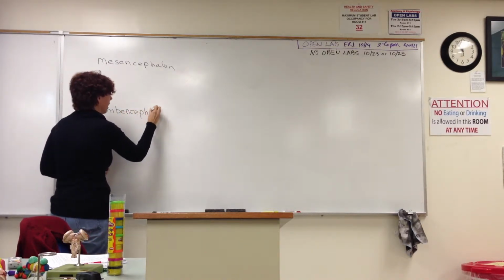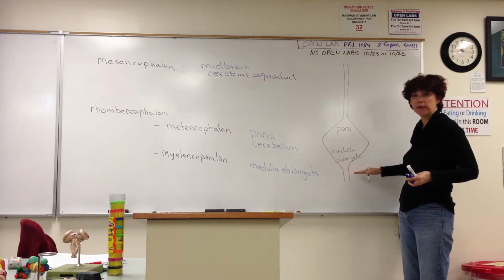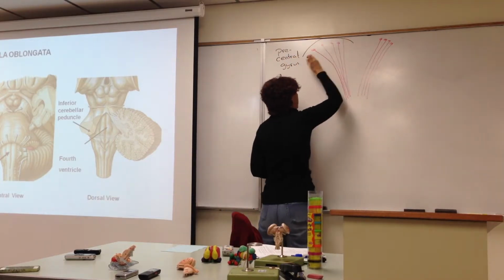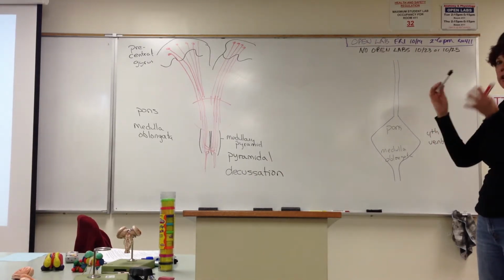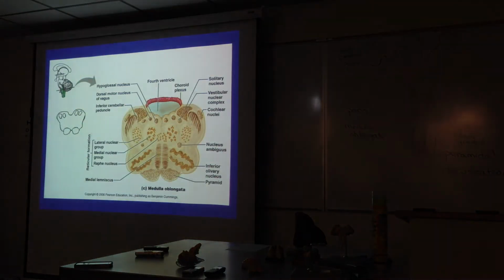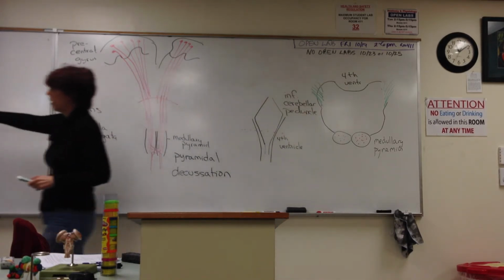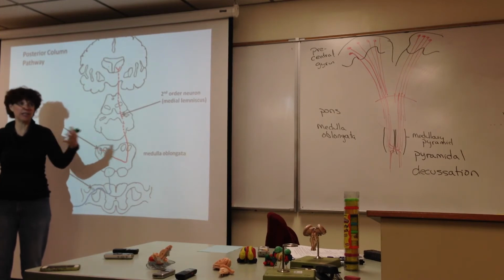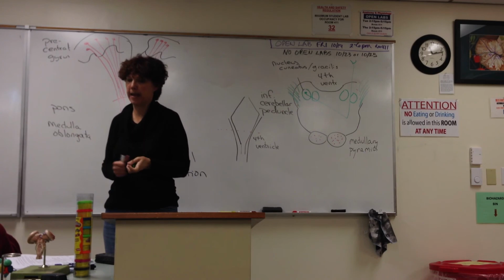October 23, 2012 - Brain Stem and Cranial Nerves part 1